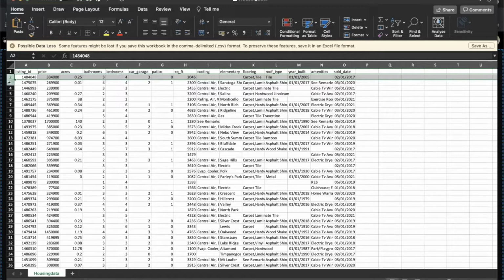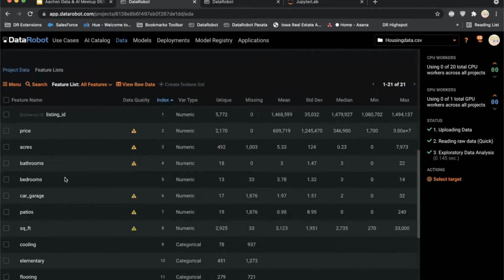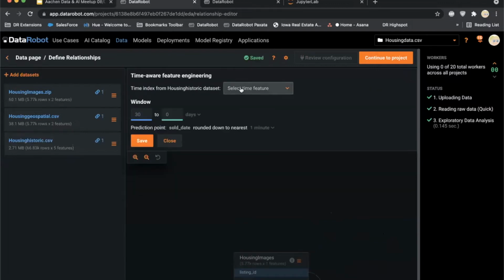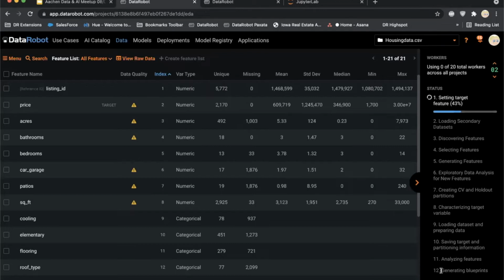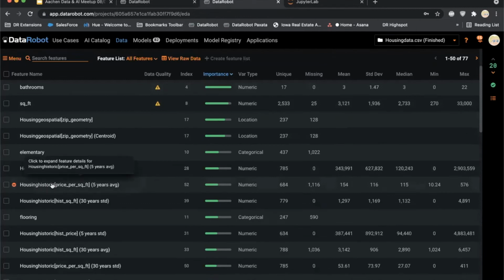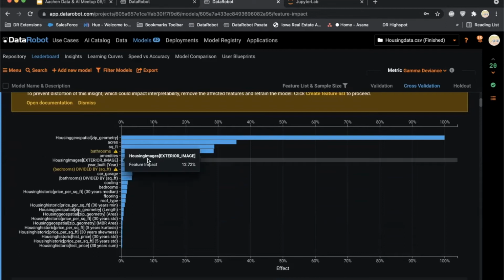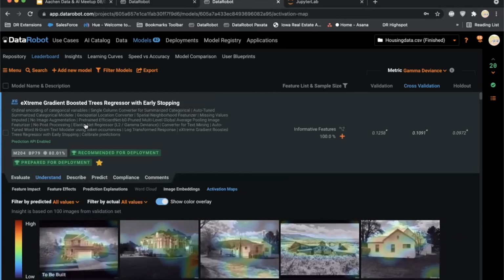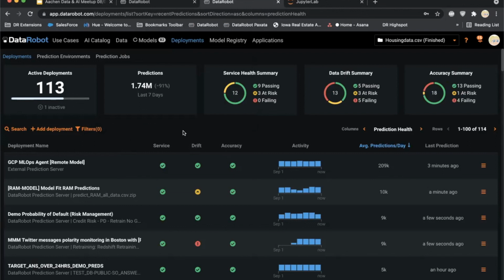Aachen Data AI Meetup and DataRobot – Why do most AI initiatives fail – Part 2 – Platform Live Demo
The second part of this meetups talk (you can find part 1 is delivered by Lukas Innig. Lukas is an AI/ML expert and is leading the Customer Facing Data Science function of DataRobot in DACH He discusses real-life examples of AI/ML use cases that drive value for companies of all sizes and presents DataRobots end-to-end AI platform in action.

This talk was part of an Aachen Data & AI Meetup.

Who is Aachen Data & AI Meetup?

We bring together all Data and Artificial Intelligence (AI) interested people in the Aachen Area: Professionals, Experts-To-Be, Students and all others. Regularly, we organize new meetups with enough time for networking.

The event formats spread from lectures & discussions about the big trends to concrete hands on workshops.

The topics vary from Data Science, Business Intelligence over Machine Learning and Predictive Analytics to Data Security, Data Visualization, Data Story Telling and Data Driven Decisioning. Furthermore, it's about the skills & tools to achieve all this.